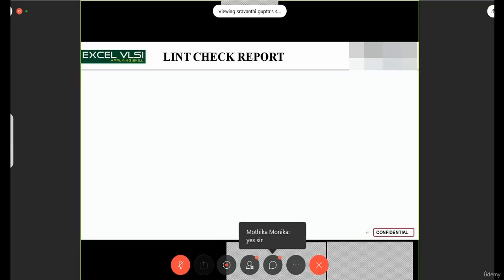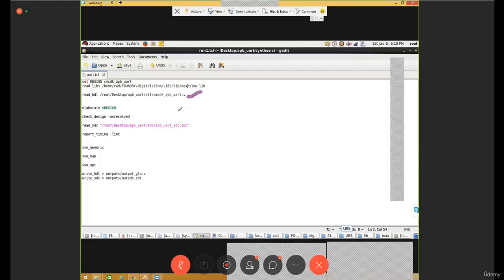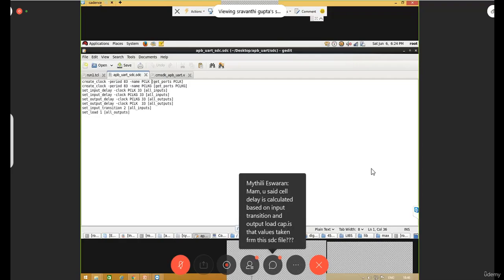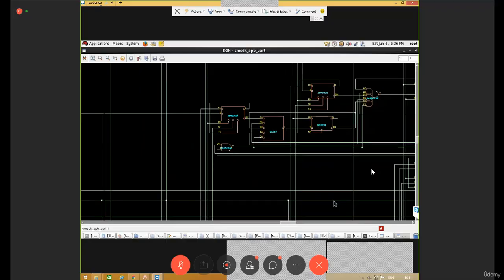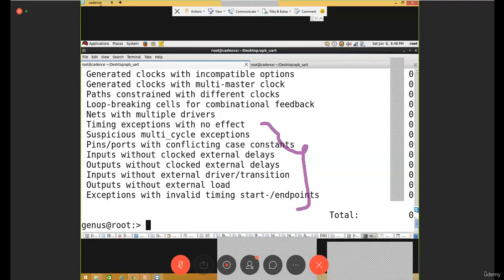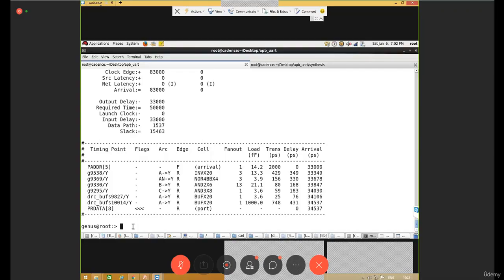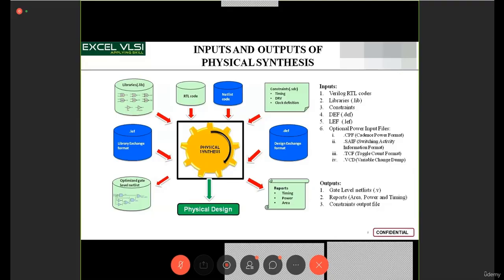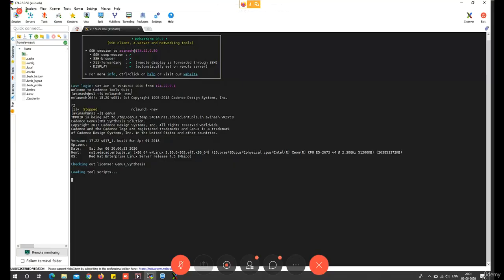Logic Synthesis Part 2 || Cadence Genus || Physical Design || VLSI Raja